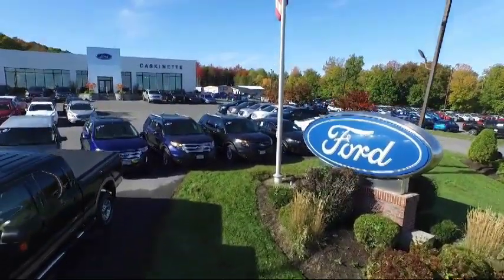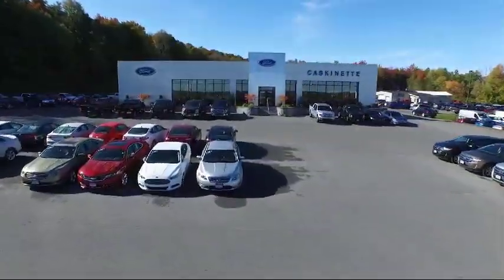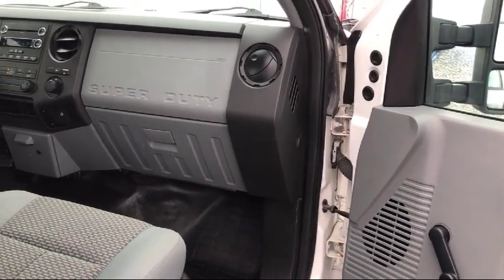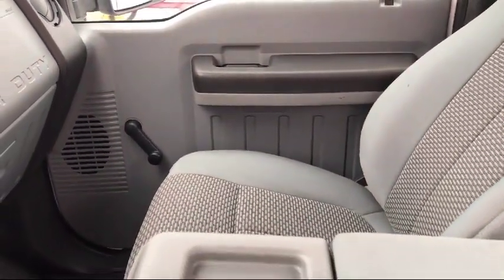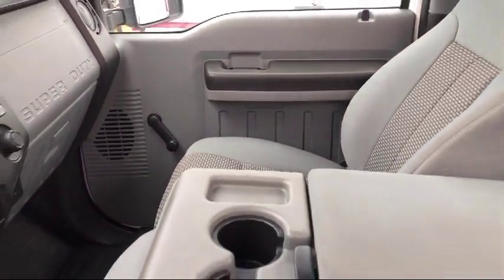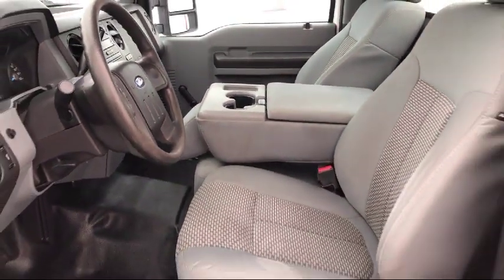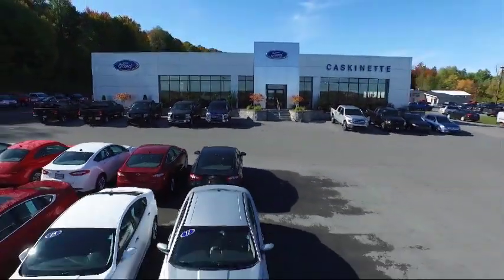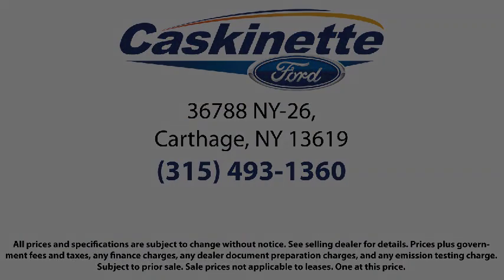2015 Ford F-350SD Standard Cab Carthage Watertown Gouverneur Syracuse Utica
2015 Ford F-350SD Standard Cab Stock Number: 7937B Vin:1FTRF3B67FEA06740.

Caskinette Ford
36788 NY - 26